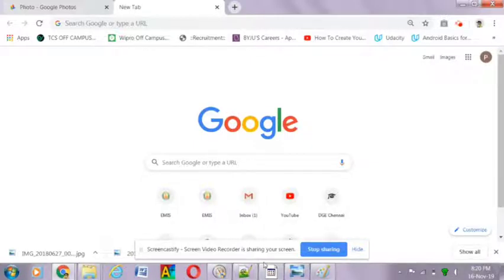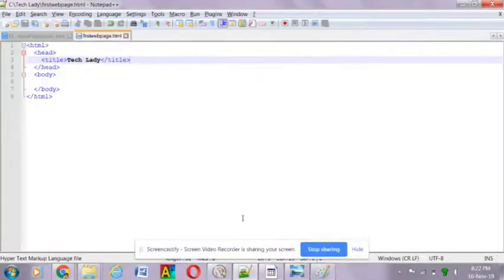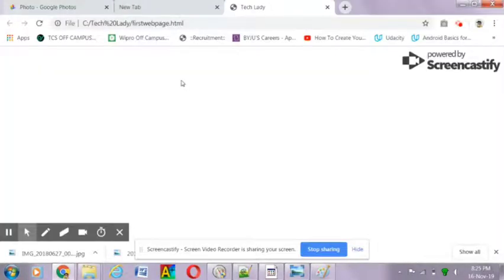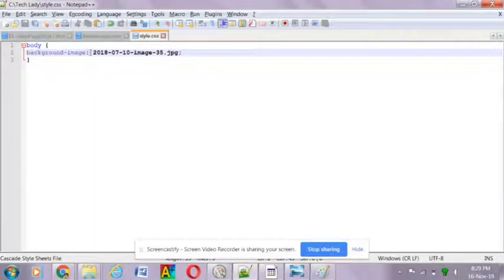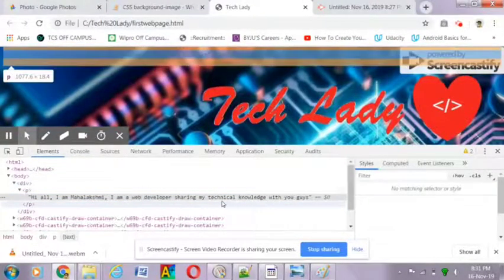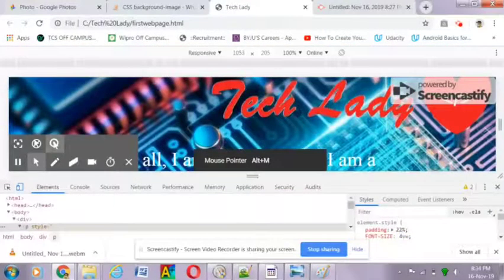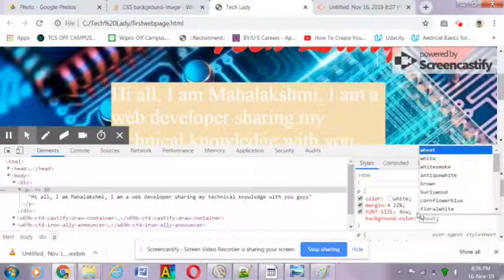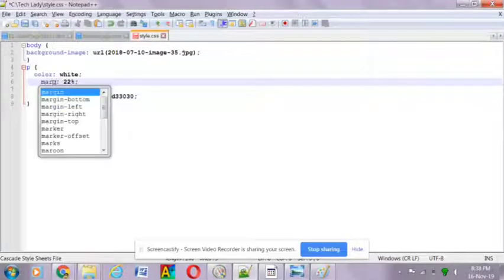How to create your first web page??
Create your first simple web page by watching this video! This is my first YouTube video please share your feedbacks in the comments ! I will upload more videos in the future !Please suggest if you want to me to create video on any particular technology ❤️